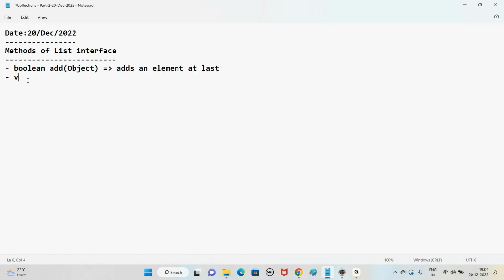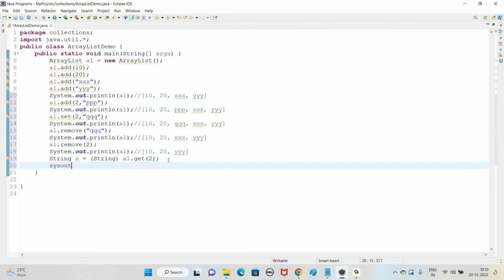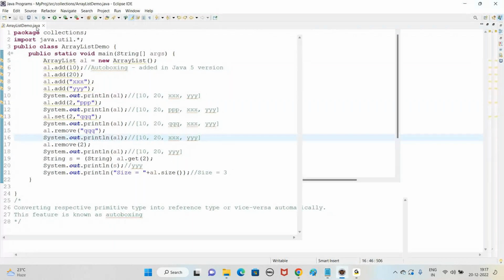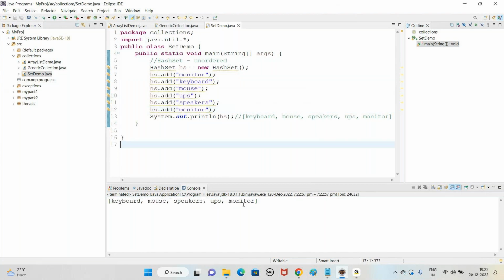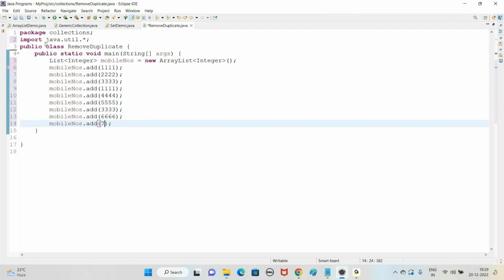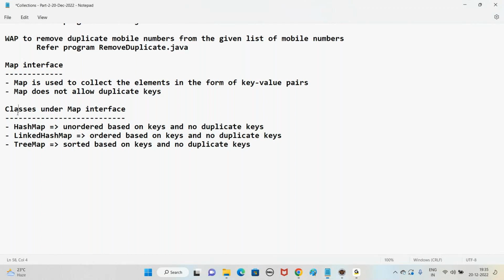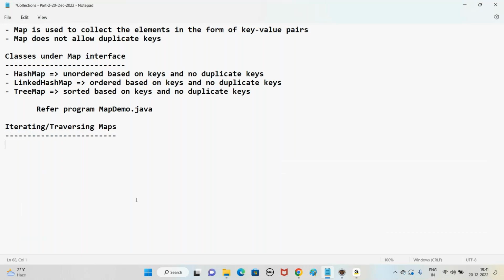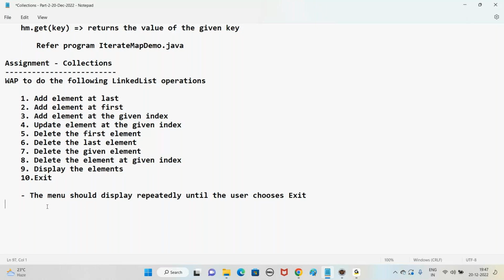Become a FULL STACK JAVA Developer in Just 50 Days | List vs Set vs Map in Java